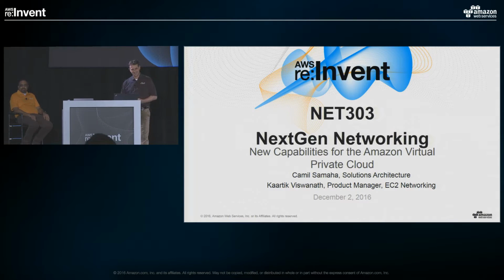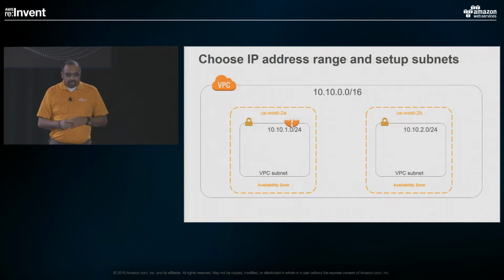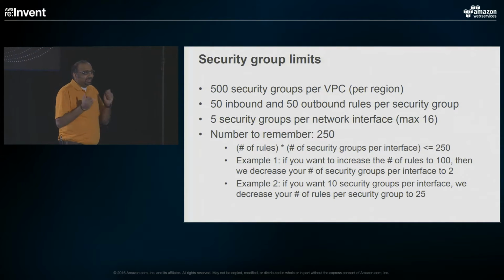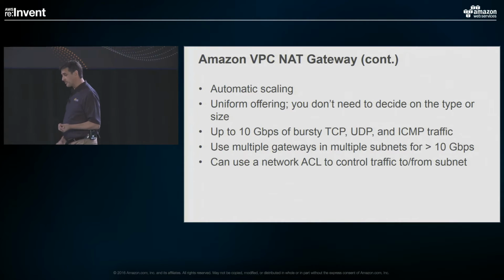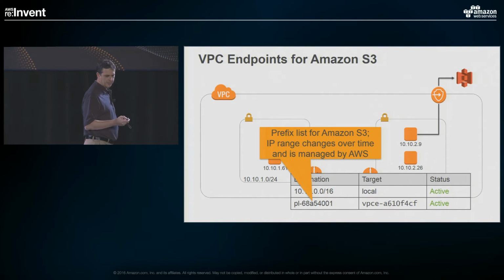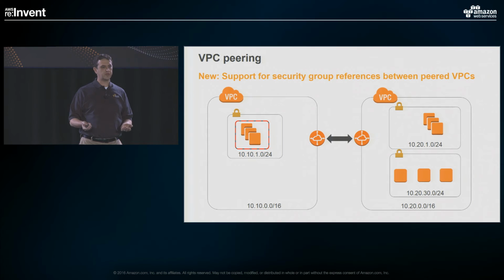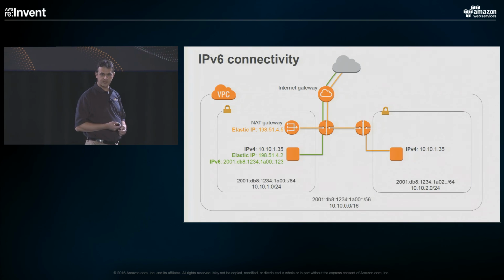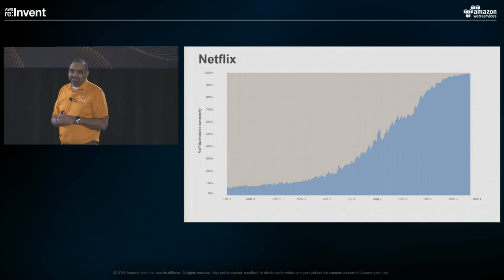AWS re:Invent 2016: NextGen Networking: New Capabilities for Amazon’s Virtual Private Cloud (NET303)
Amazon’s Virtual Private Cloud (Amazon VPC) lets you provision a logically isolated section of the Amazon Web Services (AWS) cloud and gives you complete control over your virtual networking environment. Amazon VPC continues to evolve with new capabilities and enhancements. These features give you increasingly greater isolation, control, and visibility at the all-important networking layer. In this session, we review some of the latest changes, discuss their value, and describe their use cases.